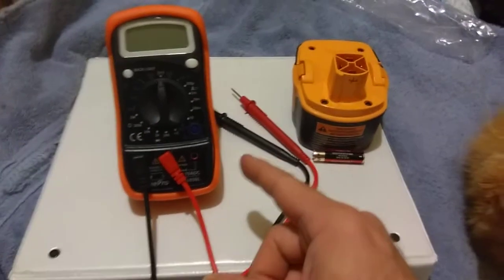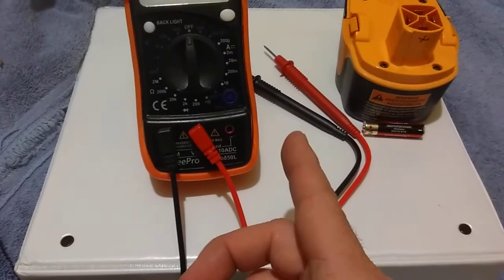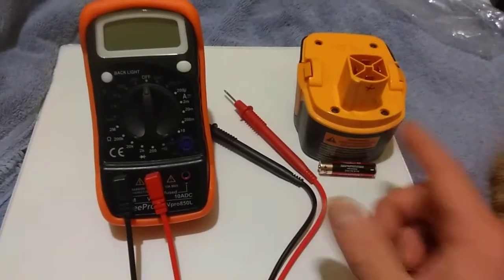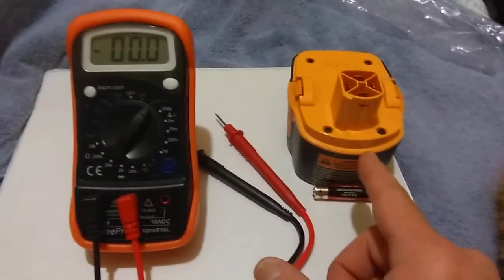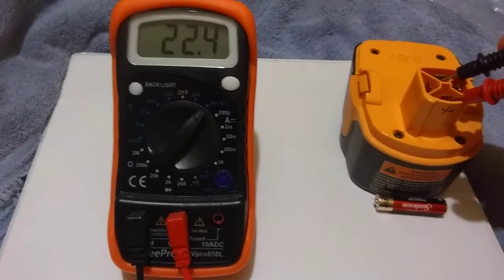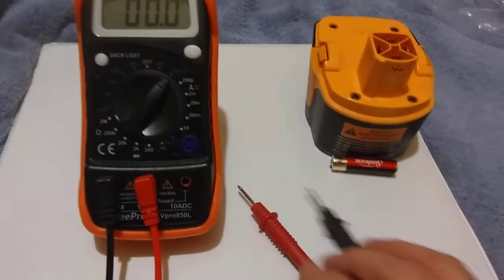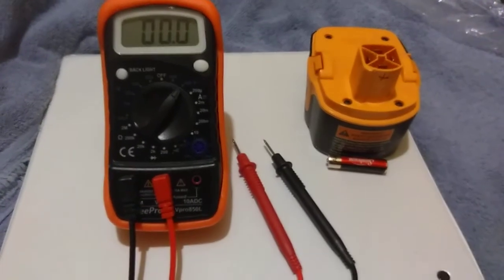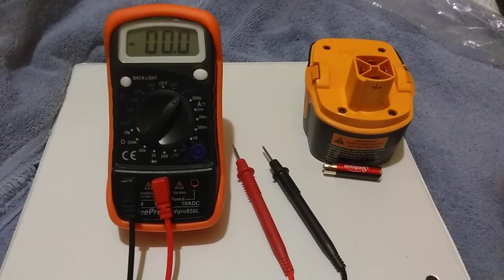Defective cheapie multimeter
Manufacturing defect, gotta go back under warranty. This is the second one with the same problem